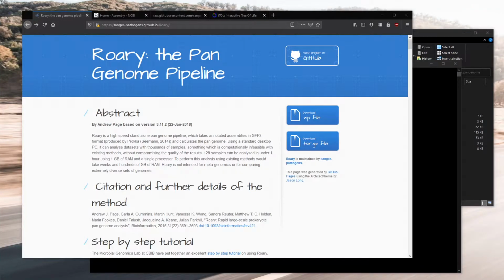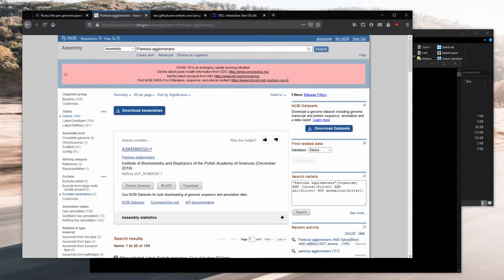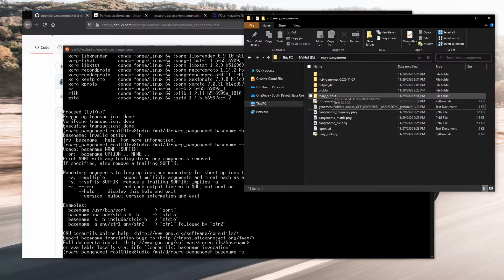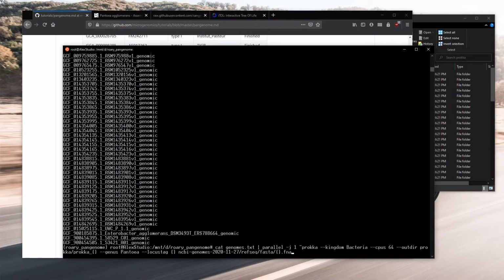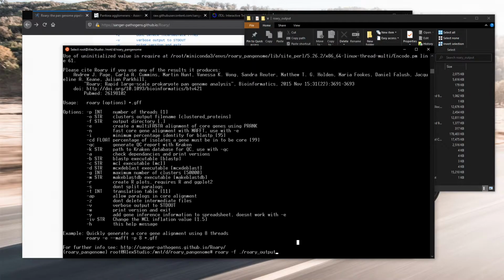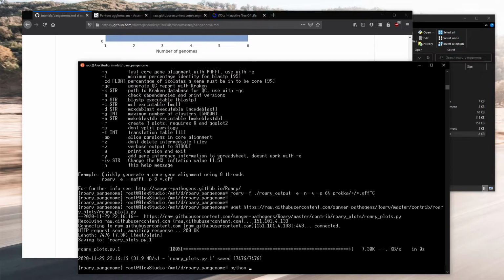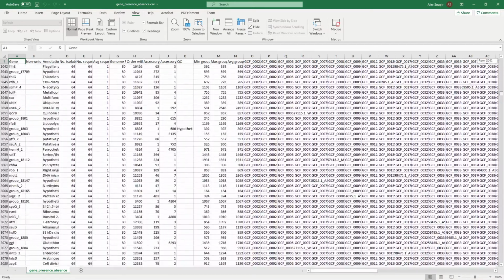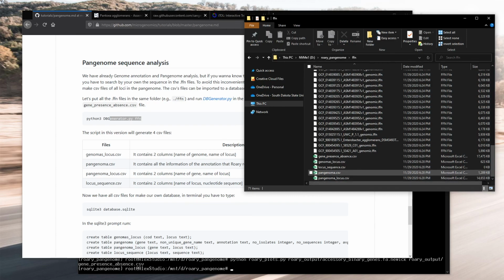Bioinformatics - Prokaryote Pan Genome with Roary! (Timestamps)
Happy start to the holiday seasons everyone! Today I am doing a quick look at Roary - the Pan Genome Pipeline. I briefly go over what I have found and done in a short exploration of the tool.

For Roary, I found out the need to install it a different way than typical `conda install -c bioconda roary`. The way that allowed Roary to actually function is `conda install -c bioconda/label/cf201901 roary".

00:12 New Shiny App???
00:51 What is Roary?
03:57 Retrieving genome assemblies
06:35 Setting up the conda environment
07:14 conda install -c bioconda prokka
08:06 Creating "genome.txt" for use with `parallel`
10:03 Running Prokka
14:21 Install Roary (conda install -c bioconda/label/cf201901 roary)
16:13 Running Roary
19:38 Roary output
21:00 roary_plots.py
23:54 Installing dependencies for roary_plots.py
25:01 Viewing roary_plots.py figures
27:20 Pangenome Matrix explanation
28:26 Genes vs Genomes plot
30:00 Interactive Tree of Life

The image at the bottom left of the thumbnail is modified from AllGenetics.EU.